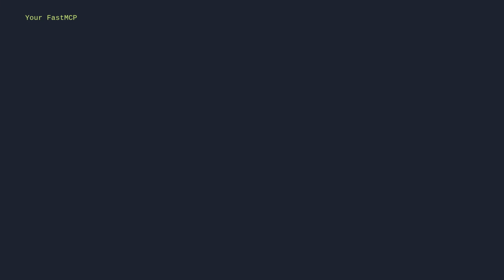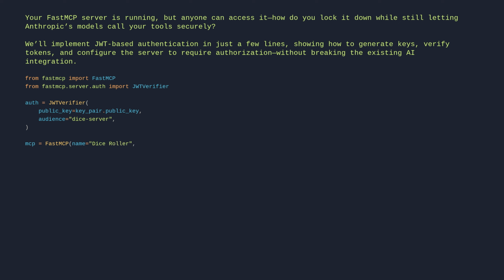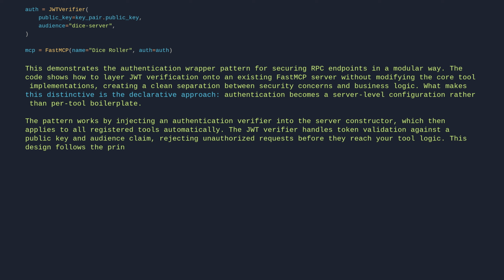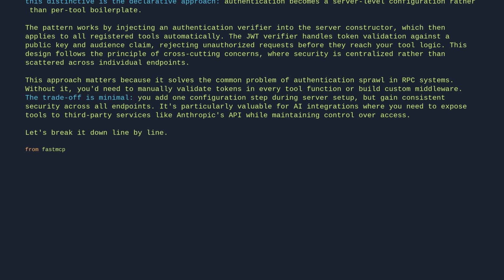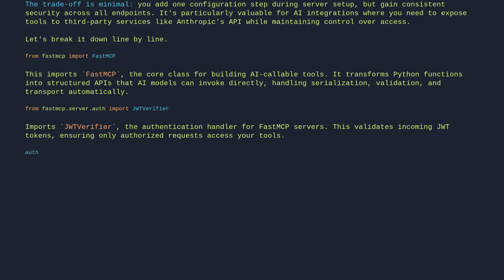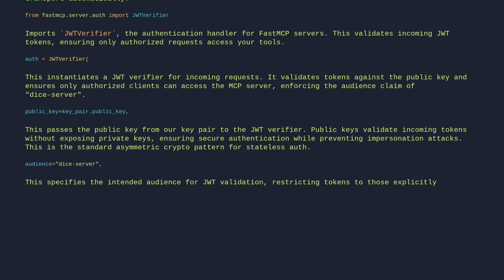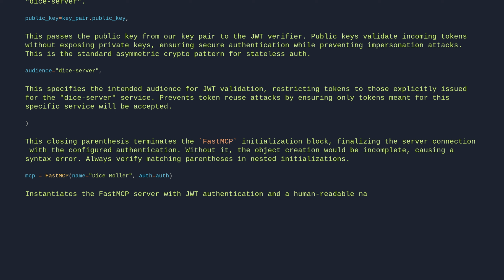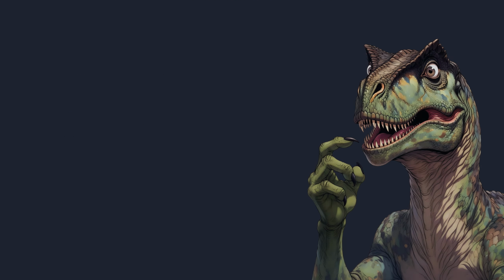Secure FastMCP Tool Integration with Claude Code and JWT Authentication - Part 5/7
Secure FastMCP servers with JWT authentication in Python. Learn how to implement token-based authorization for AI tool integrations using public/private key pairs, audience validation, and the FastMCP auth wrapper pattern without modifying core tool logic.